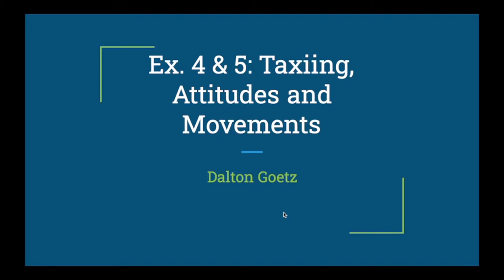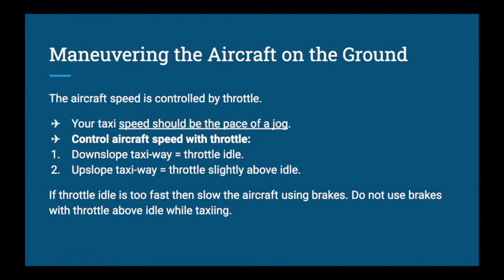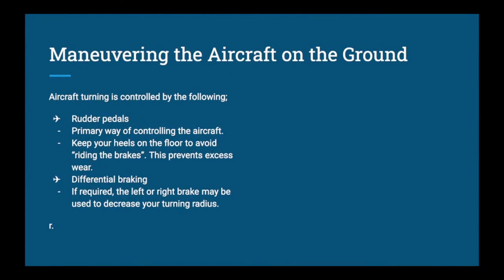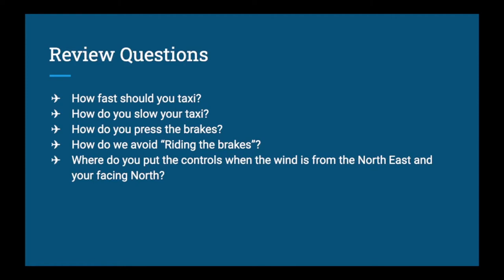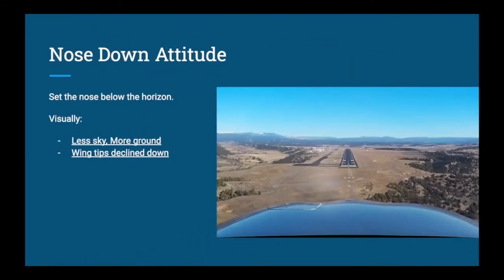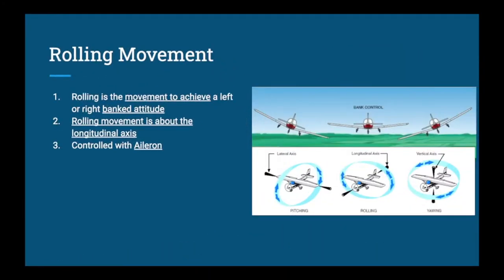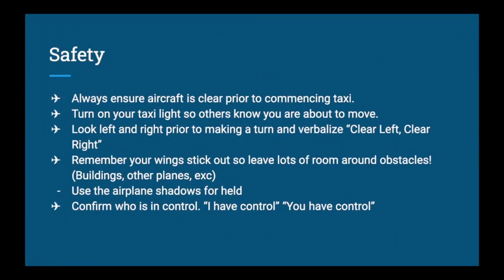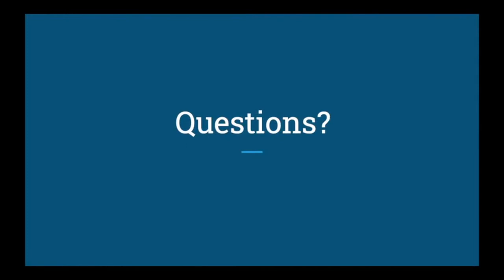Taxiing, Attitudes and Movements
Today we review the ground preparation found on your first flight lesson! The first lesson will include Ex.4 Taxiing and Ex.5 Attitudes and Movements. The next lesson will include Ex.6 Straight and Level flight.